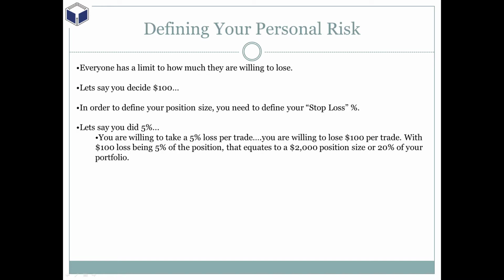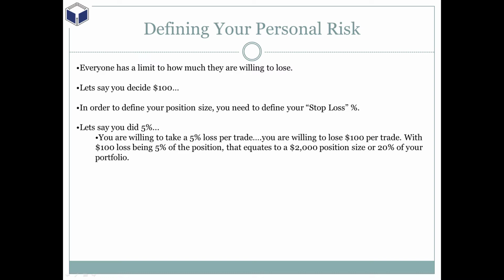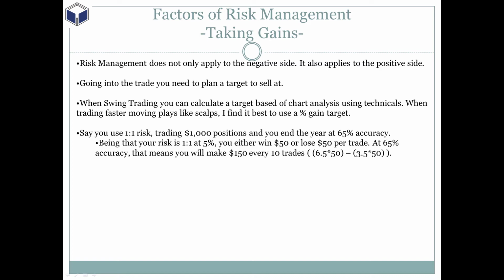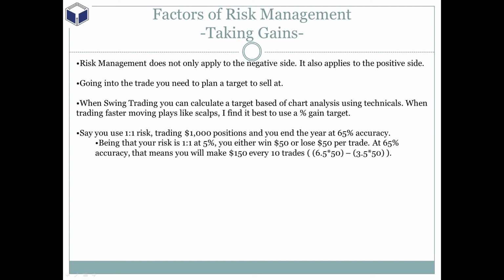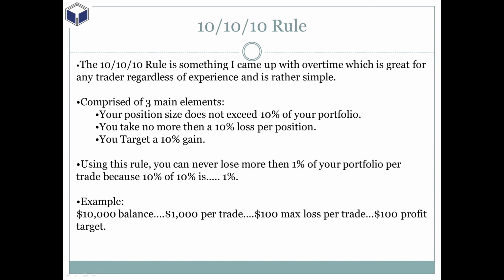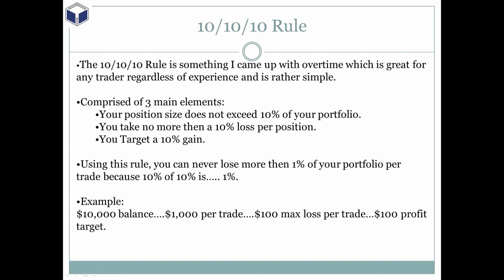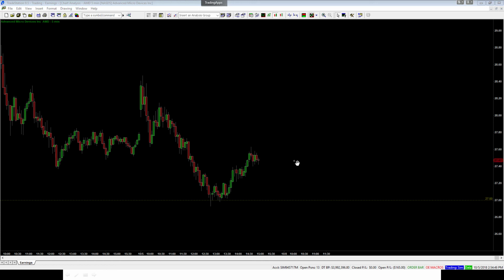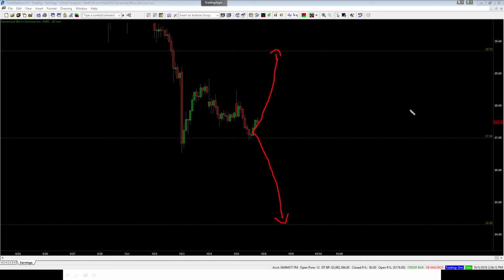A Closer Look At Risk Management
In this lesson we will be going over Risk Management, talking about key components to Risk Management and an example "Risk Strategy" called the 10/10/10 Rule.

For more information and for custom tools and mentor sessions,